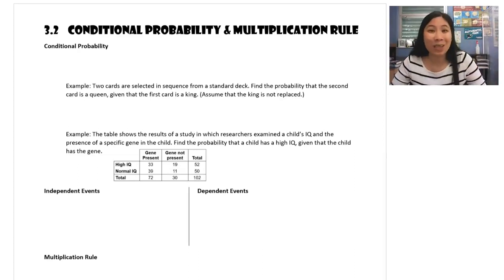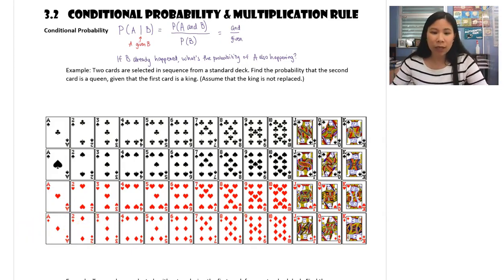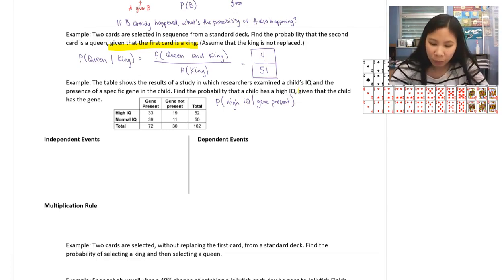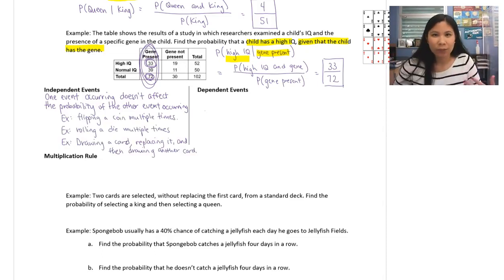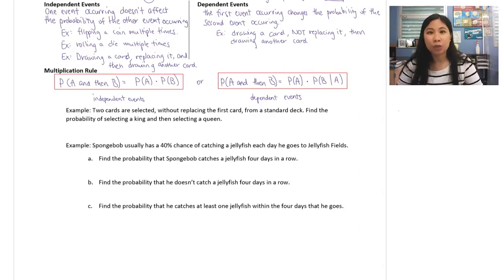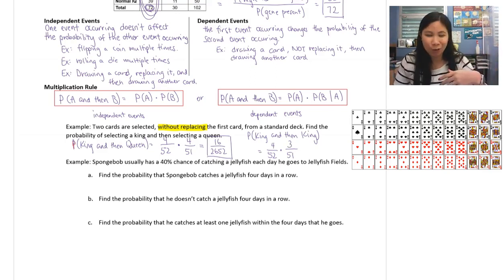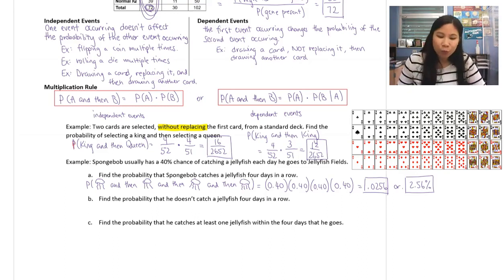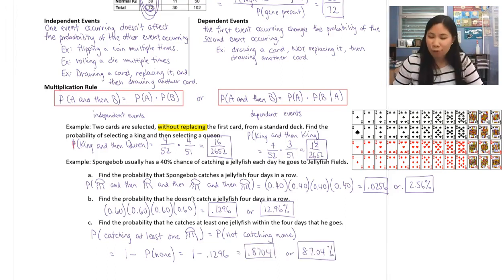HStat 3.2 Conditional Probability and Multiplication Rule